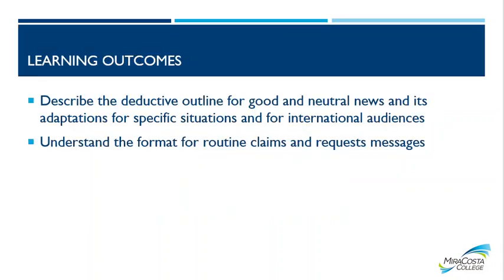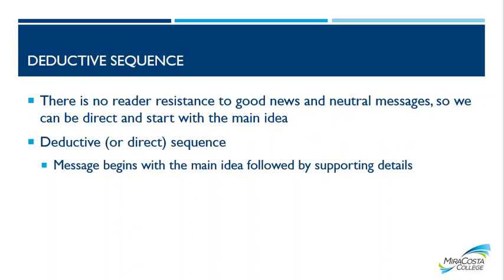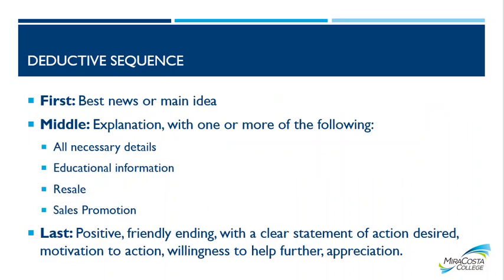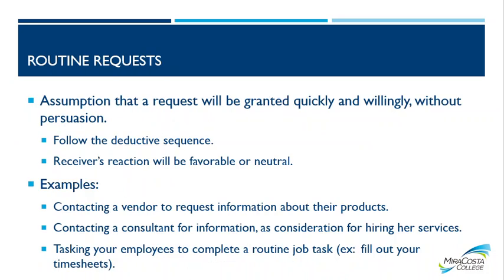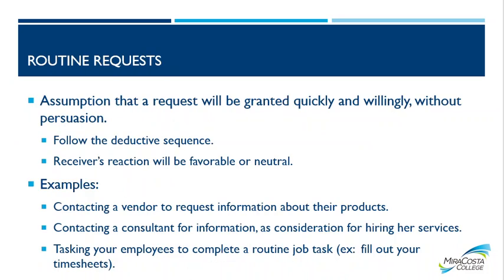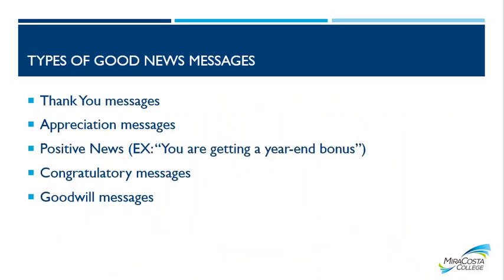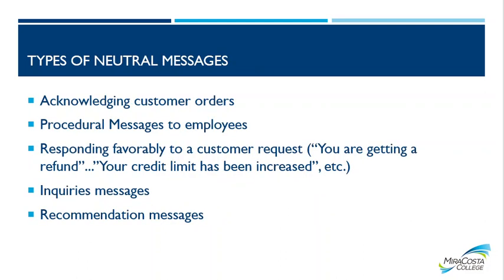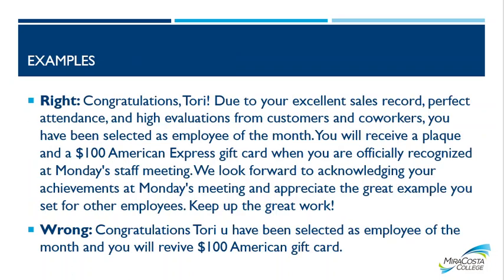BUS 290 SU21 Module 8